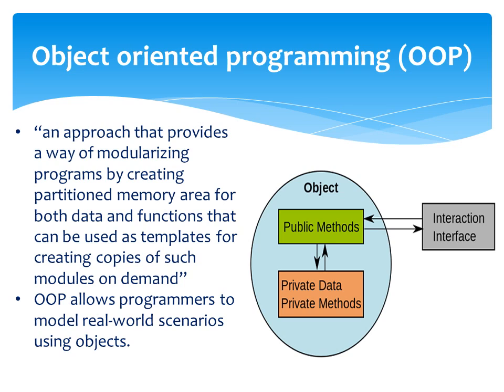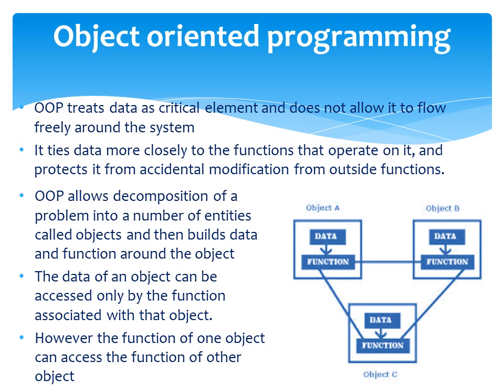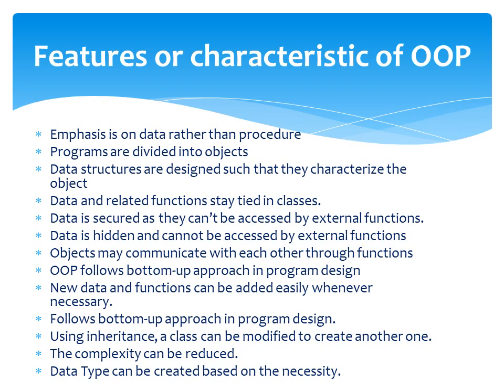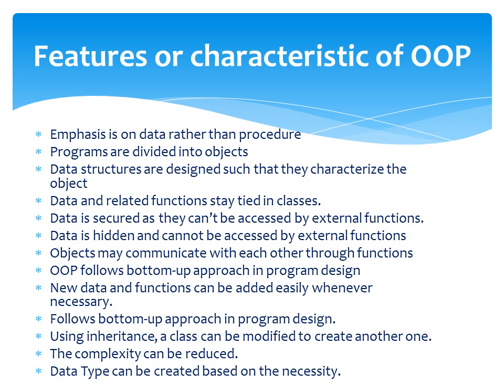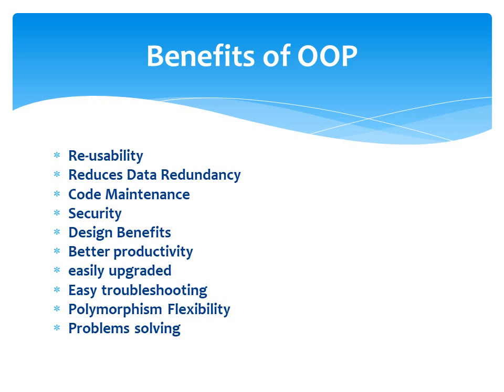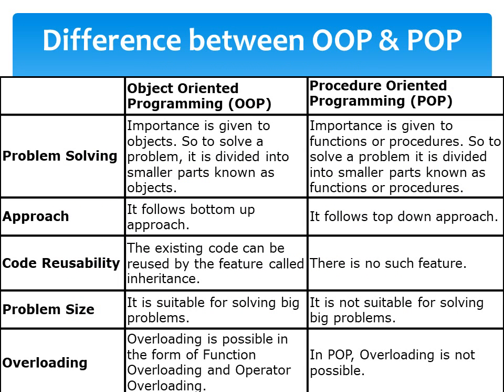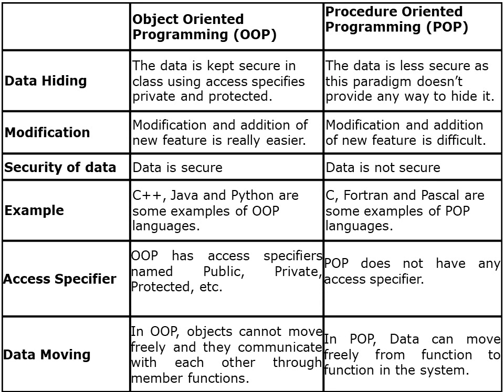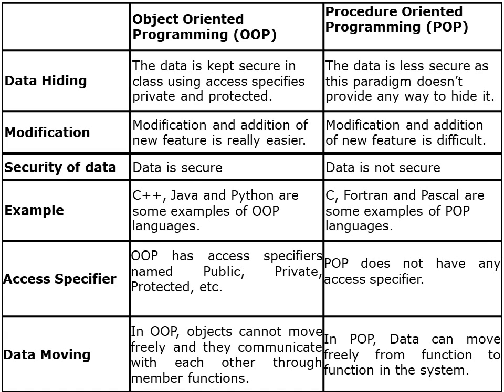Introduction to Object Oriented Programming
This is a lecture series on object oriented programming using CPP.
this video gives brief introduction of object oriented programming and compares it with procedure oriented programming